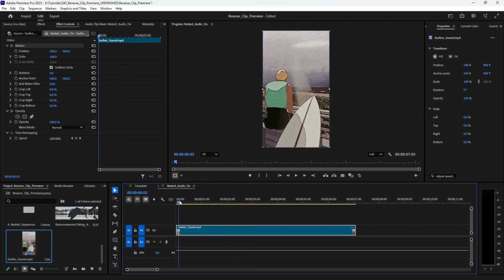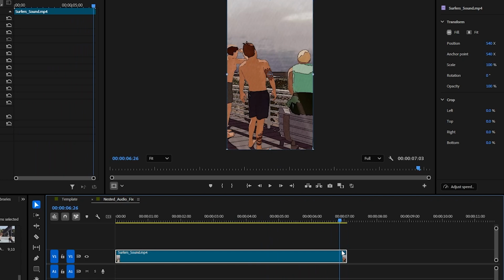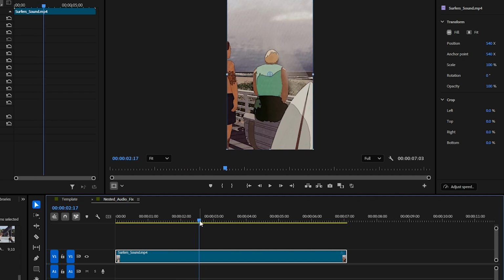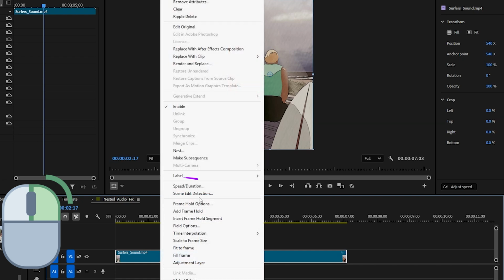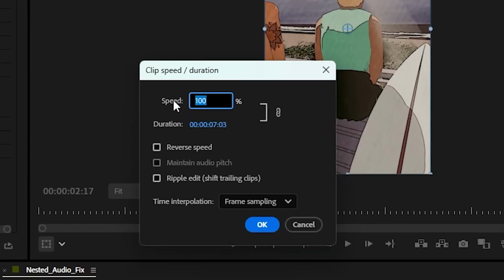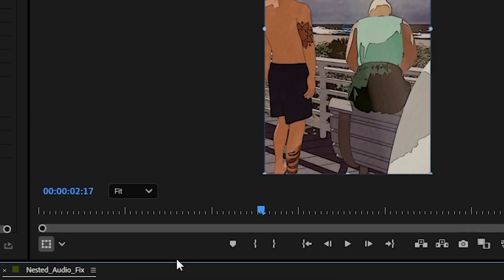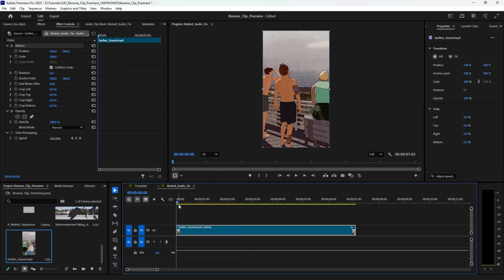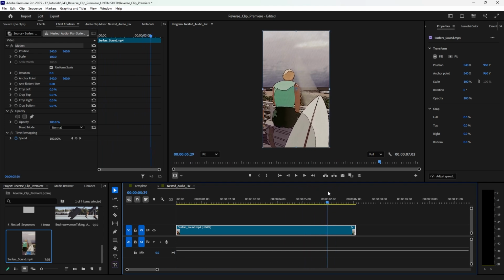Reverse a Clip in Premiere Pro Fast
Need to play your footage backward? Learn how to reverse a clip in Adobe Premiere Pro in just a few clicks. Great for rewinds, effects, or creative transitions—this quick tip shows you exactly where to go without diving into the details.